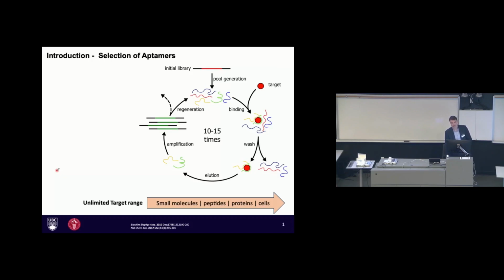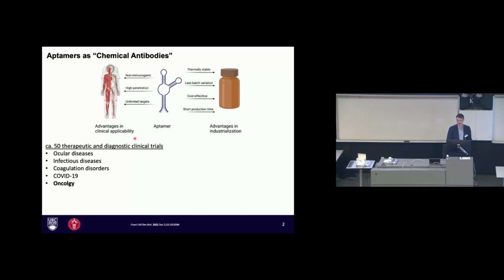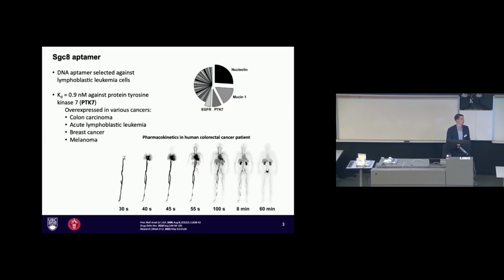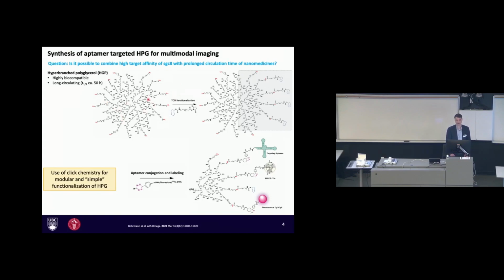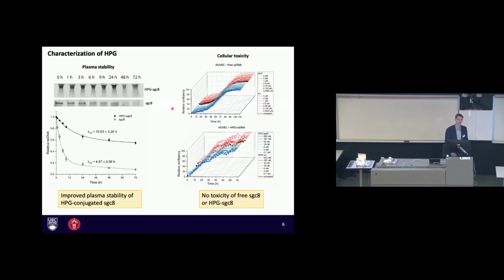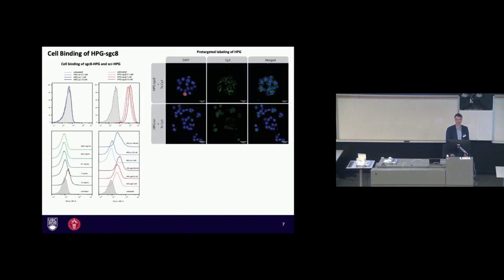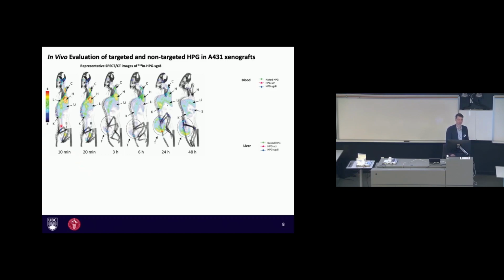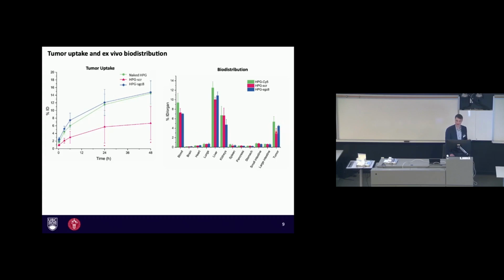Aptamer Conjugated Nanoparticles for Cancer Targeting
In this Vancouver Nanomedicine Day 2023 presentation, Dr. Lennart Bohrmann presents on "Aptamer Conjugated Nanoparticles for Cancer Targeting: In Vitro and In Vivo Evaluation."